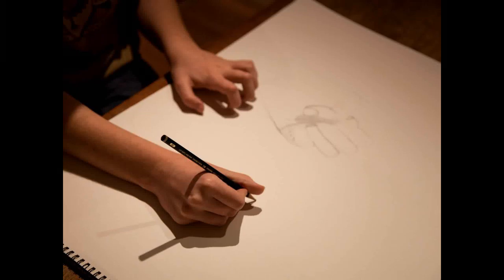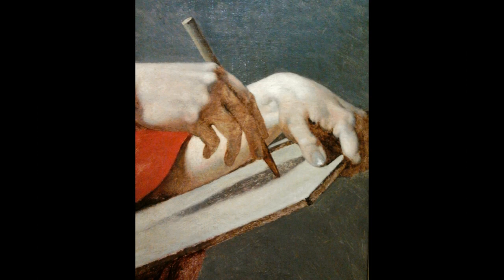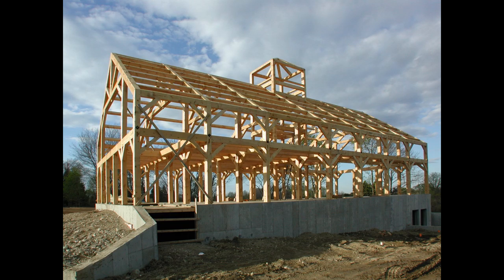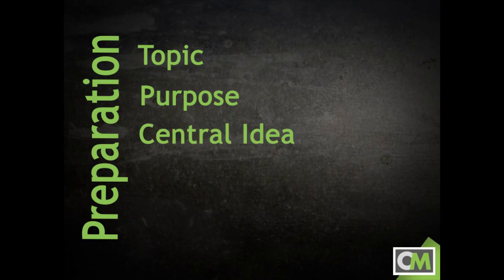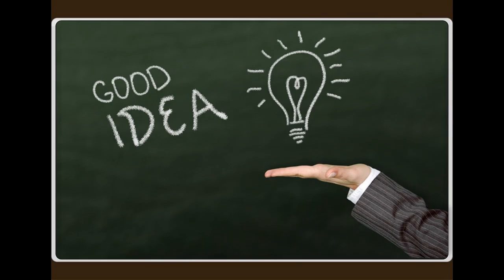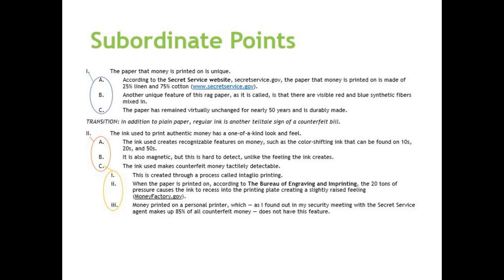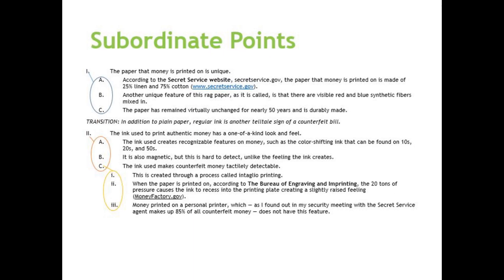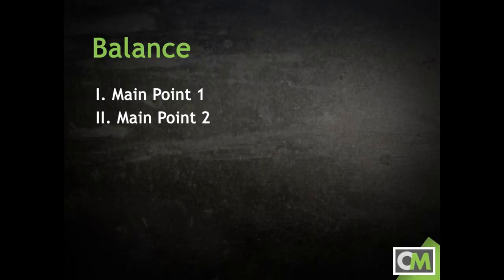Outlining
A brief tutorial on outlining for public speaking. Topics include the basics of preparation and delivery outlines, coordination and subordination in outlining, and using outlining to balance information in a speech.